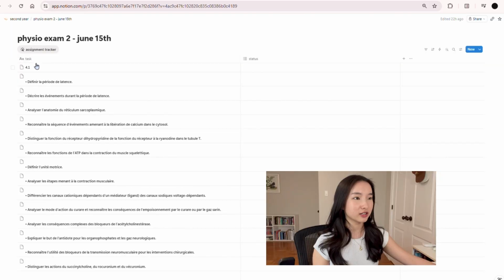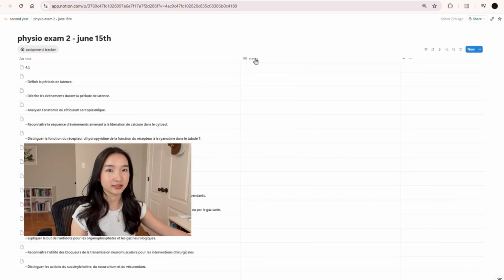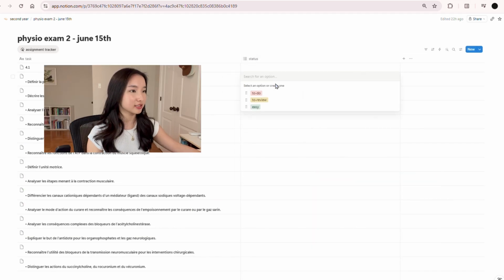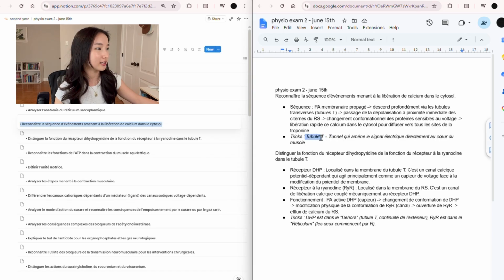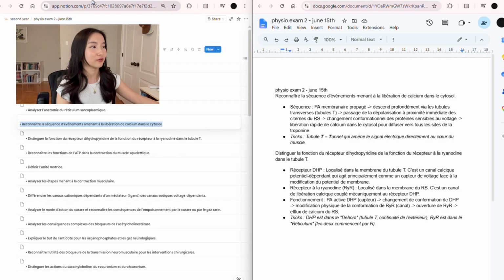My secret biology study routine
biology has a lot of content, so over time i've had to figure out ways to actually remember what i'm learning instead of just rereading notes and hoping for the best. in this video, i'm going through the study methods, note-taking strategies, and memorization techniques that work for me as a university student. these tips have helped me prepare for exams more efficiently and keep up with content-heavy courses.

SUB COUNT: 30676 but maybe 30677 with you? 🧬

MUSIC
LAKEY INSPIRED - better days
LAKEY INSPIRED - warm night